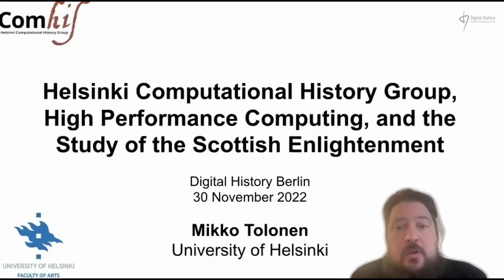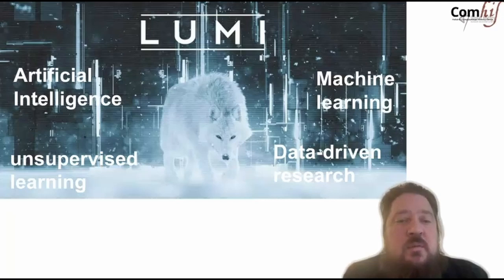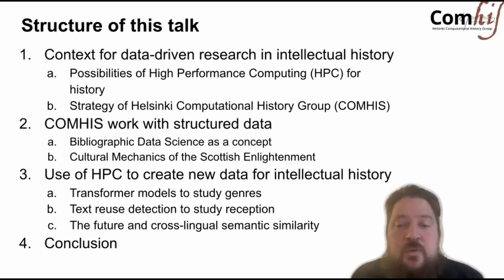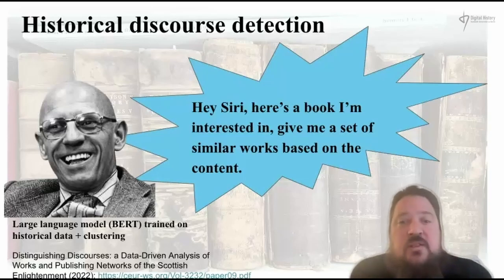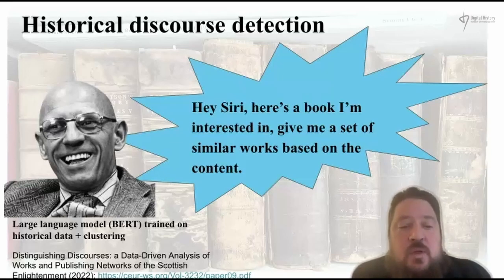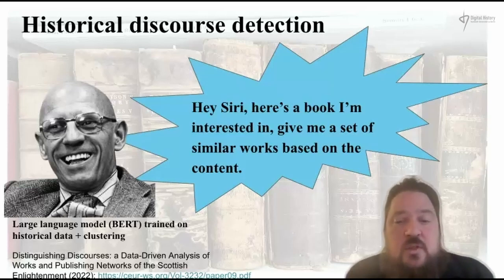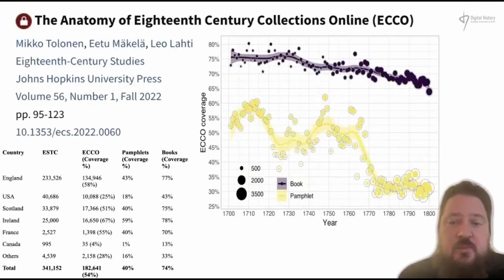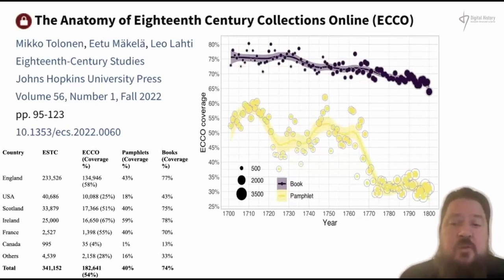Mikko Tolonen (Universität Helsinki): Helsinki Computational History Group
High Performance Computing and the Study of the Scottish Enlightenment

Der Vortrag wurde im Rahmen des offenen Forschungskolloquiums "Digital History" an der Humboldt-Universität zu Berlin am 30. November 2022 gehalten. Mikko Tolonen (Universität Helsinki) berichtet in seinem Vortrag mit dem Titel „Helsinki Computational History Group, High Performance
Computing, and the Study of the Scottish Enlightenment“ aus der
konkreten und jahrelangen Praxis der COMHIS. Dabei wird es
insbesondere darum gehen, was Technologien wie Natural Language
Processing, Machine und Deep Learning oder High Performance Computing,
aber auch datengetriebene Ansätze an sich, für die historische
Forschungspraxis und Erkenntnisproduktion bedeuten.

Möchten Sie live bei den Vorträgen dabei sein und mit den Referent*innen diskutieren? Dann tragen Sie sich gerne in unsere Mailingliste ein, um alle relevanten Informationen immer rechtzeitig ins E-Mail-Postfach geliefert zu bekommen